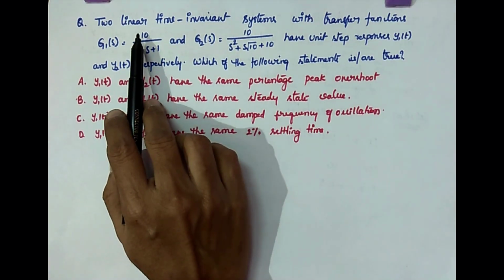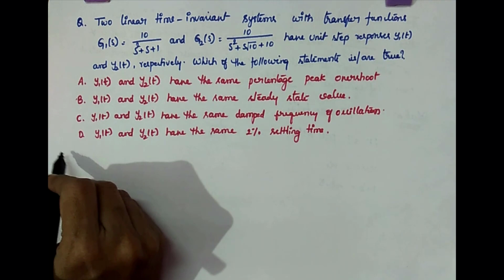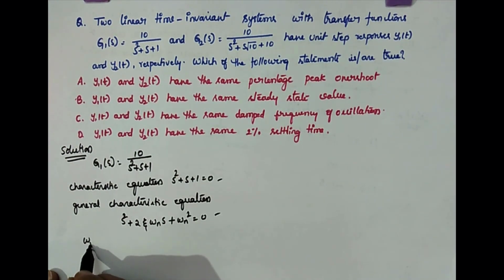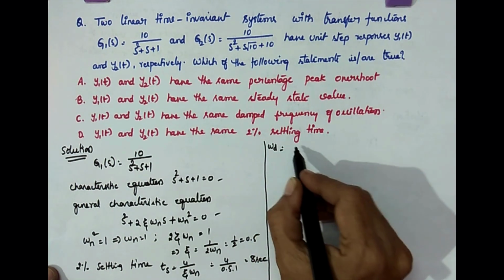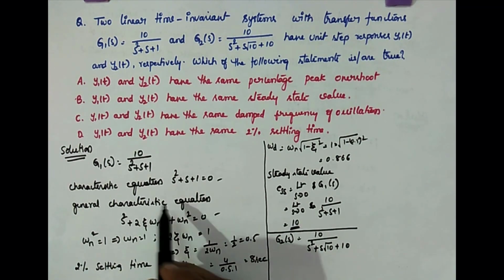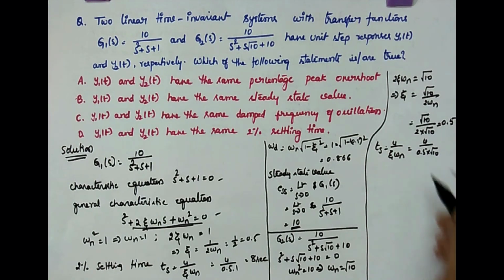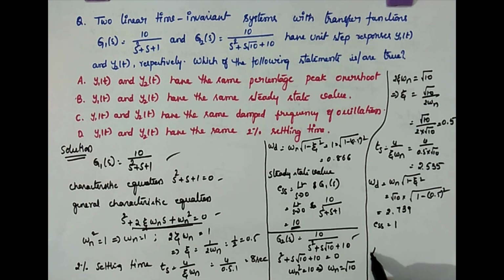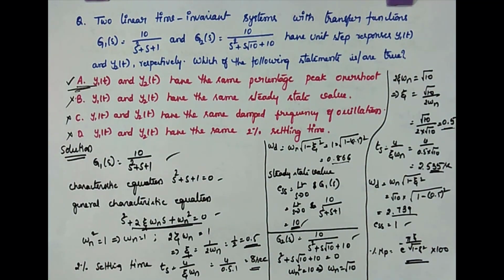GATE for Today (Control Systems)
Every day one GATE question with solution